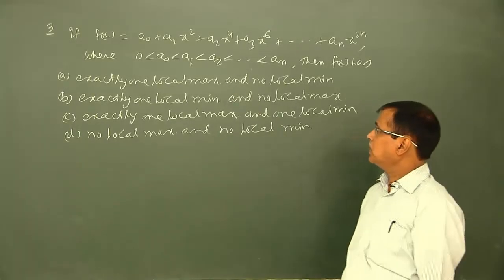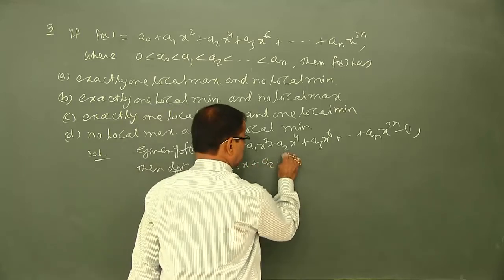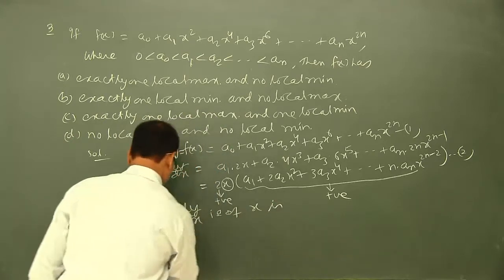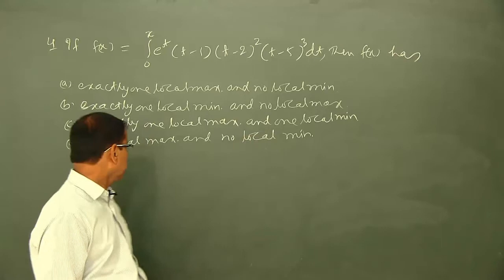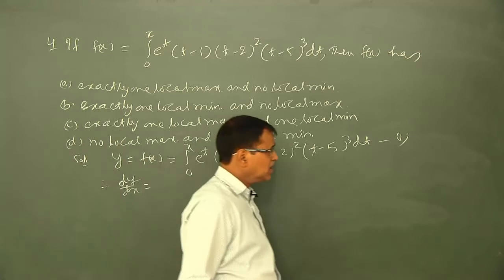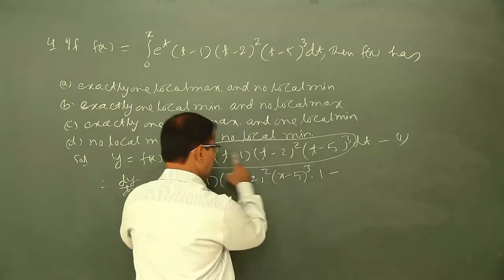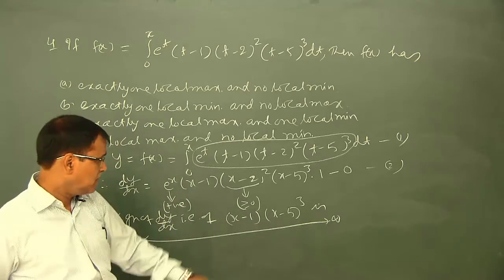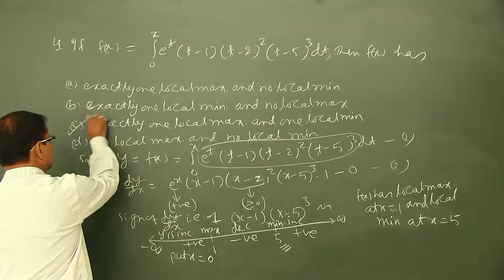Maxima Minima - Part 14 - Type I Problem 3 and 4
JEE/CBSE Lecture Series for Maxima Minima
Eduwiser Publishing Group